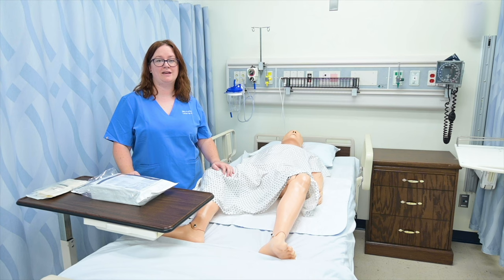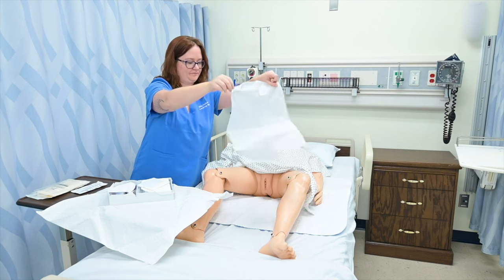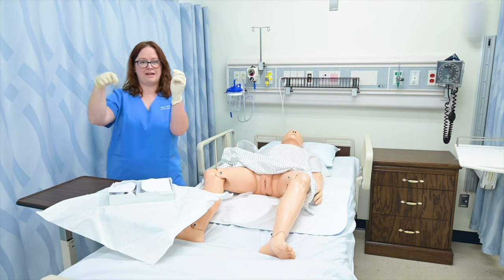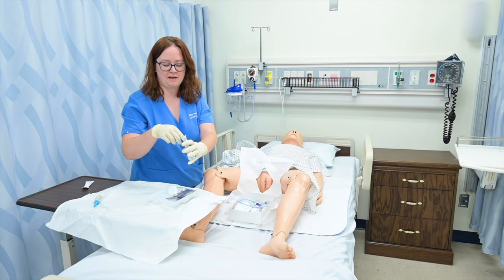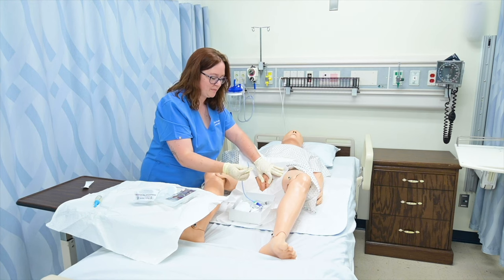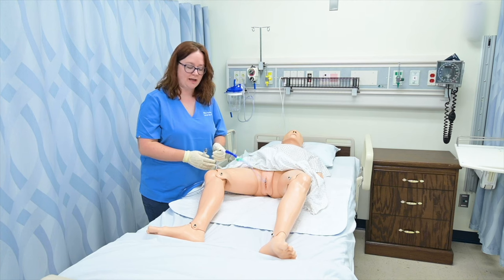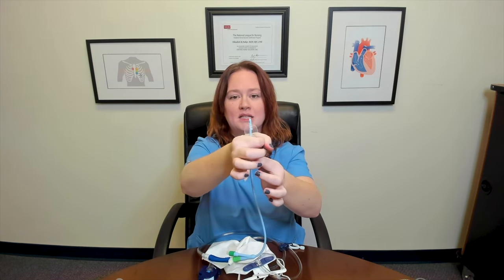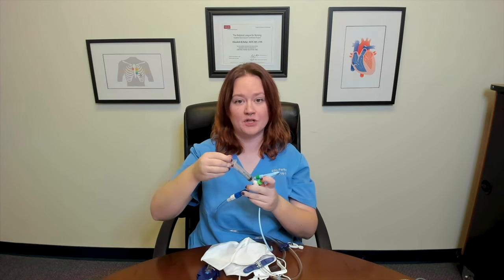Indwelling Urinary Catheter Insertion on Female - Clinical Nursing Skills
Ellis demonstrates how to insert and remove an indwelling urinary catheter on a patient with a vagina. After the demonstration, Ellis provides additional information on the balloon, its size, its purpose, and how to obtain a urine sample from a catheterized patient.

00:00 What to expect from a female catheter
0:33 Preparing for insertion of catheter
1:19 Opening the sterile kit
1:58 Placing the drape
2:23 Sterile gloving
3:33 Placing fenestrated drape
3:48 Preparing sterile items
5:18 Cleaning the labia
6:14 Inserting the catheter
6:35 Inflating the balloon
7:00 Settling the balloon
7:16 Securing the catheter
7:28 Time to remove catheter
7:41 Deflating the balloon
8:12 Removing the catheter
8:23 Additional Tips
8:35 The balloon
10:02 Getting a urine sample